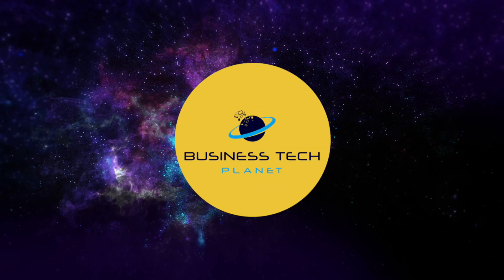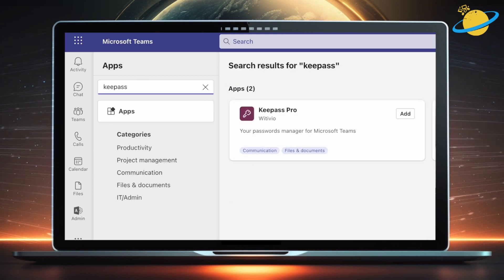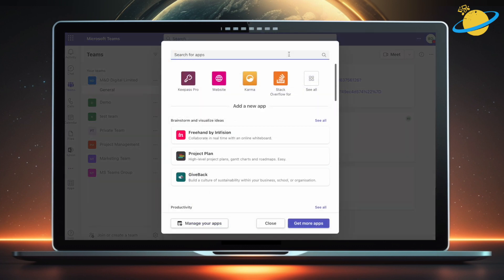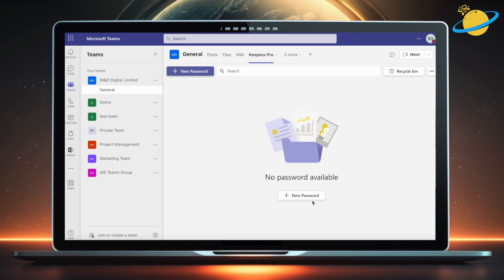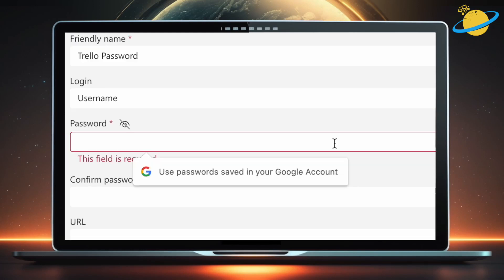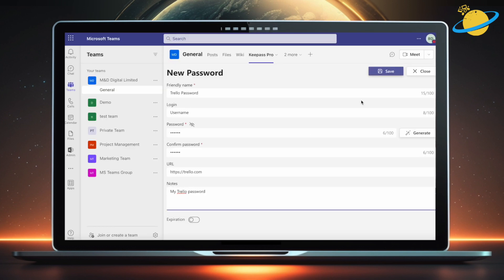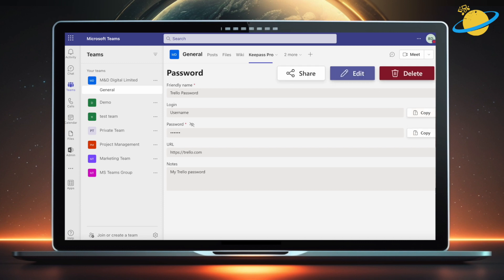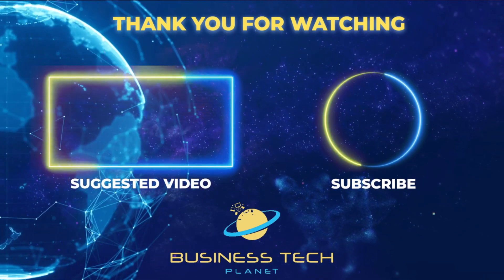Teams Hacking: Turn Microsoft Teams into a password vault!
Got a bunch of different usernames and passwords for various sites and applications? Don't worry. In this video, we'll show you how to turn Microsoft Teams into a vault for all your usernames and passwords, so you'll never waste time again resetting your forgotten credentials.

🕐 Timestamps:

0:00 - Intro
0:20 - Add Keepass Pro to a team
1:07 - Create a new username and password
2:13 - Outro